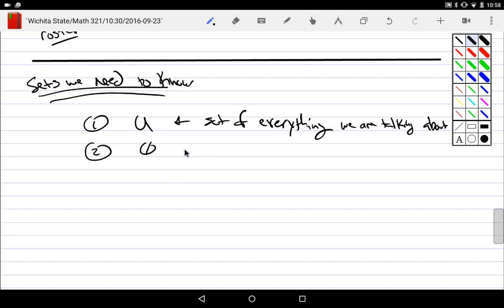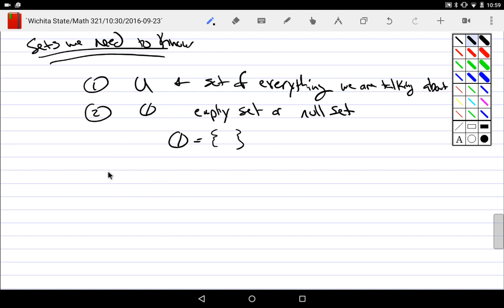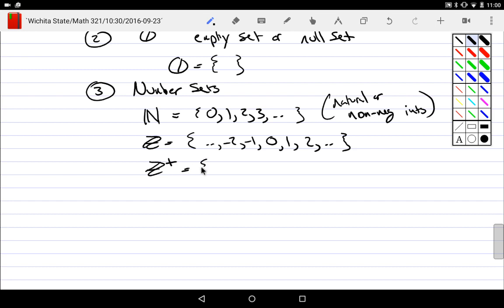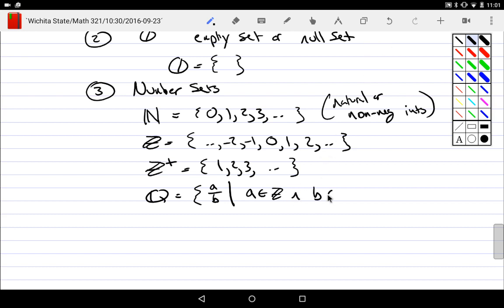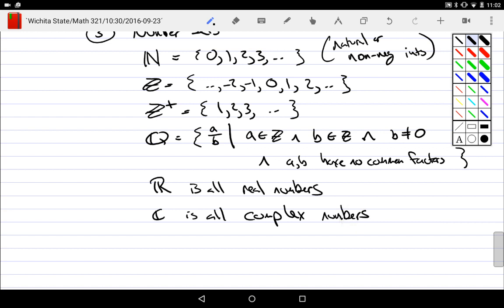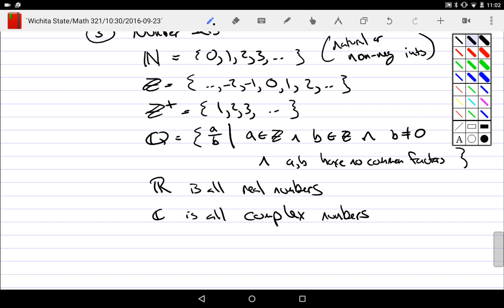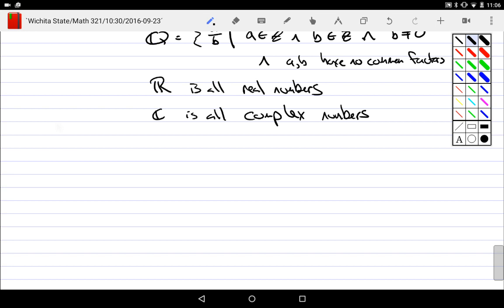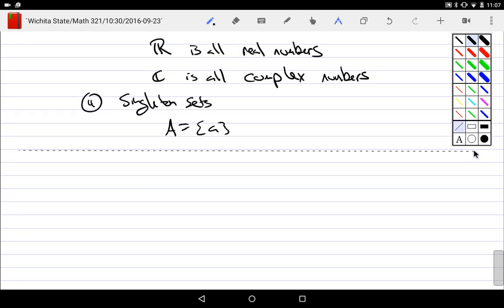Naive Set Theory: Sets to Know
Special Sets